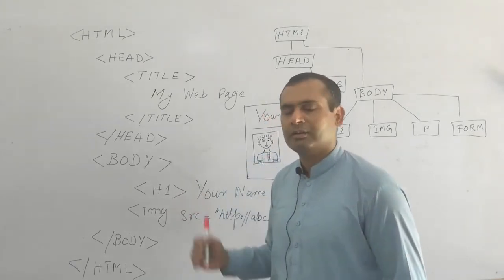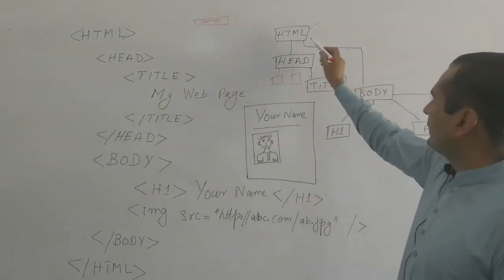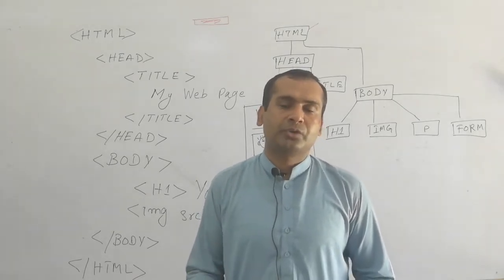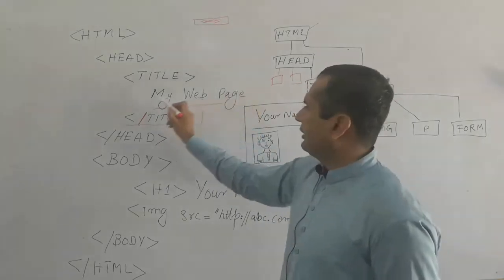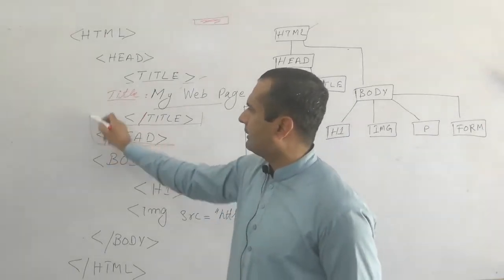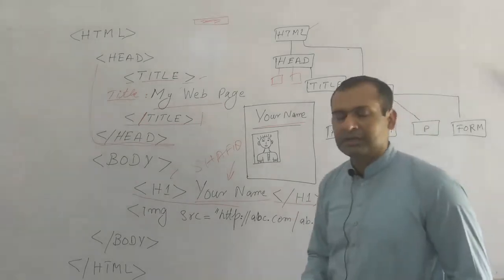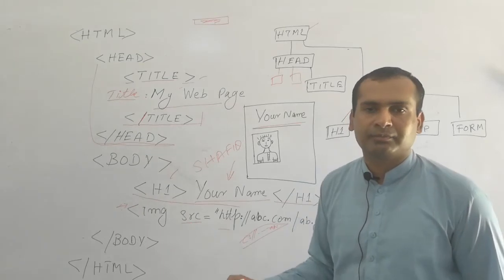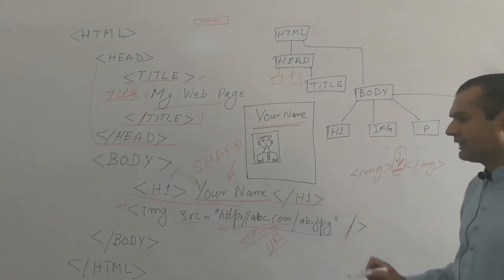Introduction to HTML